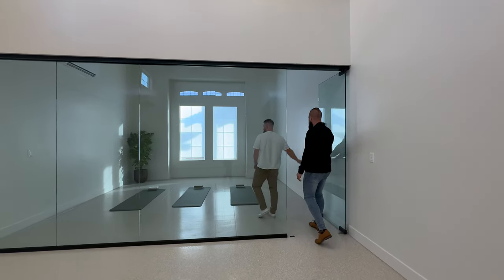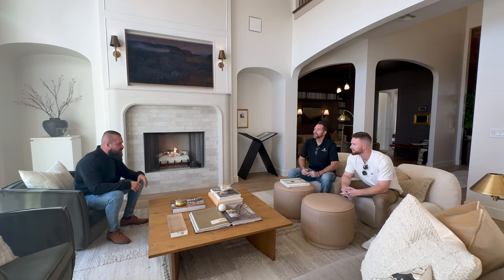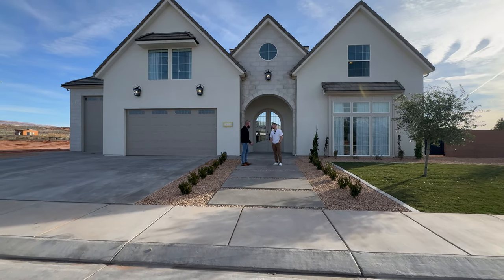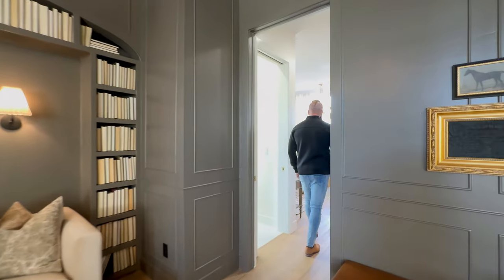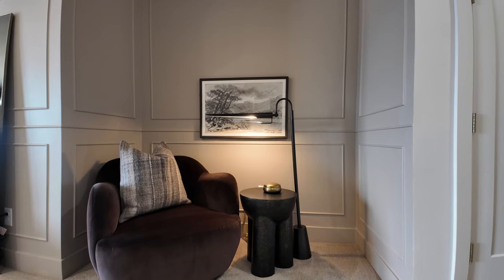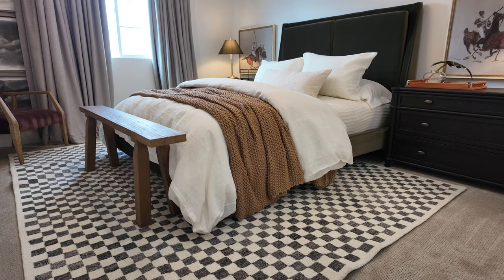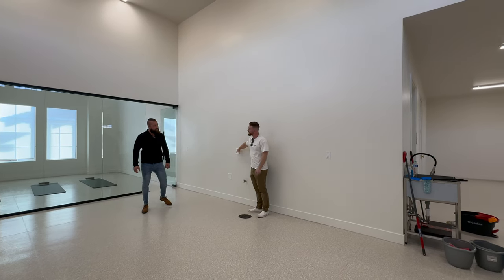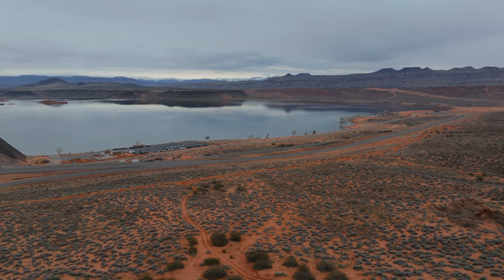St George Area Parade of homes 2024 - Parade home #17 The Serenity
St George Area Parade of Homes 2024 is finally here. In this video we will take you on an exclusive American Heritage Homes builder tour of the incredible parade home #17 - Serenity at Sand Stone in Hurricane, UT

YES you CAN purchase this home

Skip to Chapter:
00:00 St George Parade Home #17
00:35 Win free parade of homes tickets
01:02 Exclusive builder interview
05:29 Location - Hurricane Utah
06:17 Coolest thing about this house
07:03 Living room
07:26 Butler pantry
07:56 Library
08:07 Casita
09:09 Primary bedroom
09:35 Owner's bath
10:12 Win free tickets
10:36 Upstairs
11:00 Playroom
11:12 Kid's hideaway room
11:42 upstairs living room
12:22 Bedroom
12:49 Guest bath
13:40 Guest bath
14:07 IT closet
14:29 LV Bedroom
15:25 RV Garage / Home Gym
15:49 Yoga studio
16:46 backyard
17:09 pool
17:32 Outdoor Kitchen
18:05 Moving to Hurricane UT

2024 Parade of Homes Ticked Give away Official Rules:

1. All entries must comply with YouTube YouTube Community Guidelines and any entries which don’t comply will be disqualified.

2. Users agree to release YouTube from any and all liability related to our contest/giveaway.

3. We do not collect, keep, or use any personal data from users beyond a simple opt-in mailing list per our privacy policy.

Furthermore:

General Restrictions and Requirements:

We are solely responsible for our contest.

Our contest on YouTube complies with all applicable federal, state and local laws, rules and regulations, including U.S. sanctions.

Our contest does not infringe upon or encourage the infringement of any third party rights or the participation in any unlawful activity.

We do not ask the user to give all rights for, or transfer the ownership of, their entry to anyone.

Our contest is free to enter.

We do not pay a third party or parties to manipulate metrics on the YouTube Service, including numbers of views, likes, dislikes, or subscribers such that those metrics fail to reflect genuine user engagement with the YouTube Service.